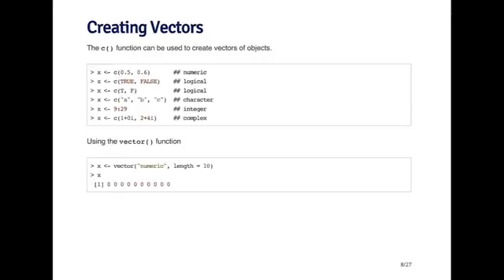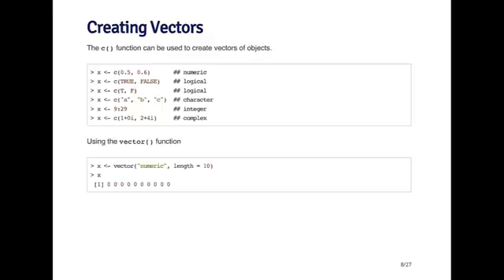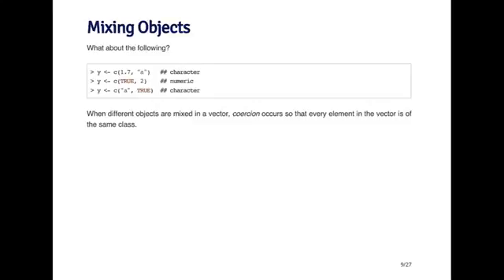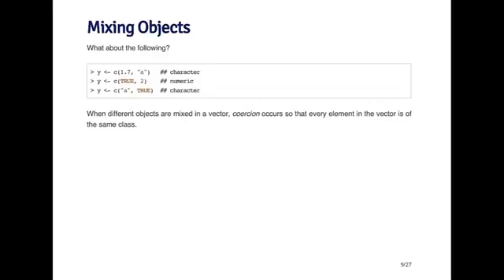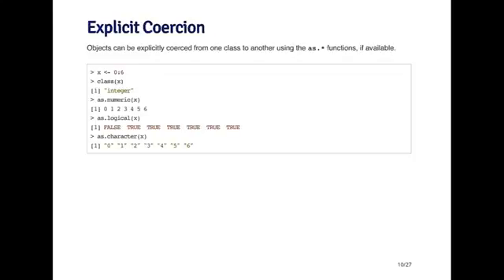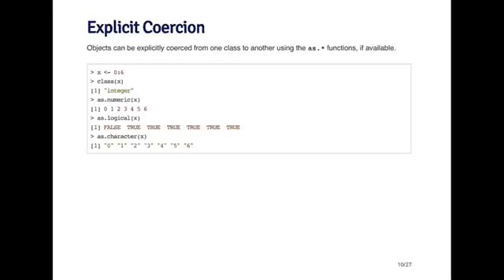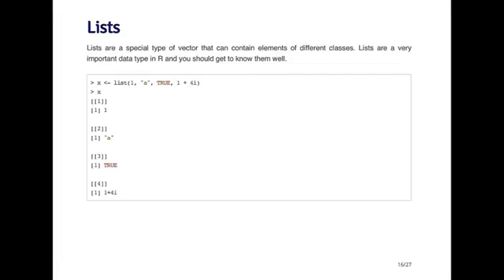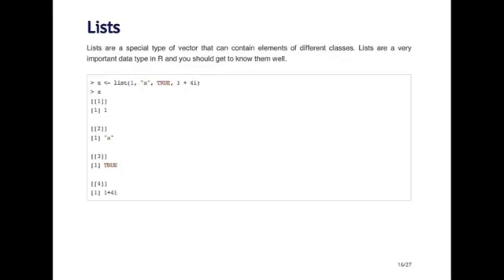Lecture 4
This week covers how to simulate data in R, which serves as the basis for doing simulation studies. We also cover the profiler in R which lets you collect detailed information on how your R functions are running and to identify bottlenecks that can be addressed. The profiler is a key tool in helping you optimize your programs. Finally, we cover the str function, which I personally believe is the most useful function in R.